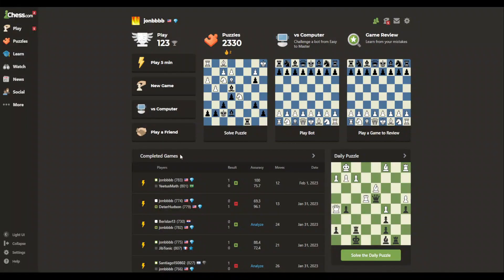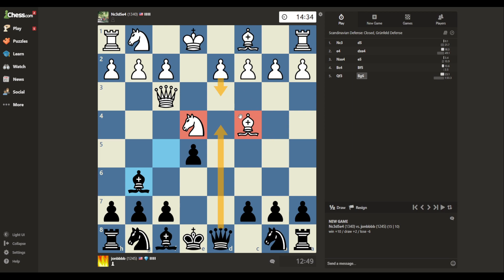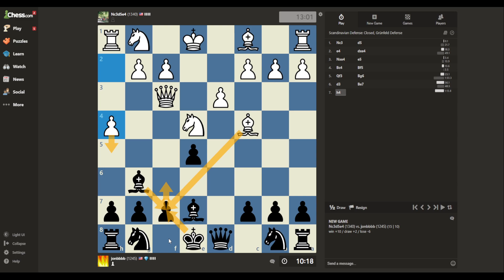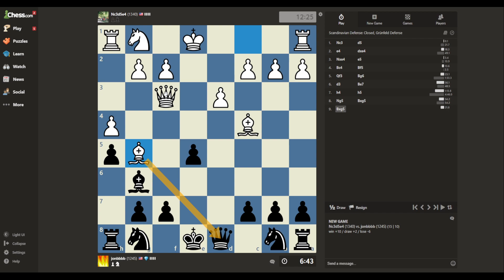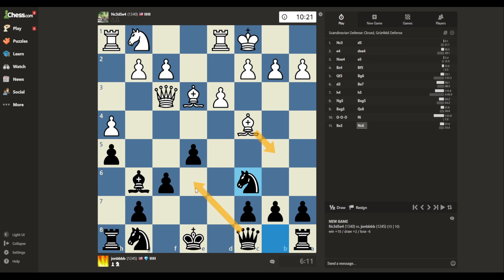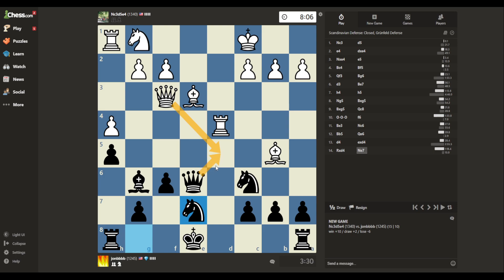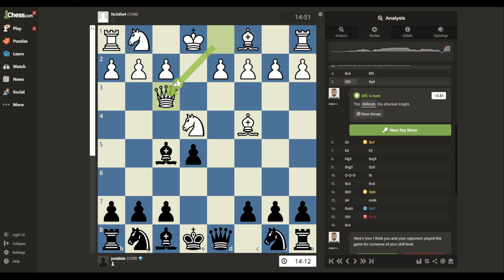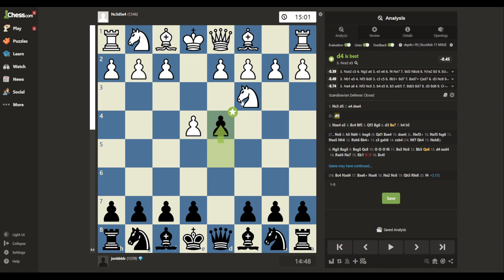Closed Scandinavian | Move Ordered and Wrecked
Oh boy, this started off as the "Van Geet" opening but quickly turned into the Scandinavian Closed. I don't play the Scandinavian. This was a move order trick! And then I picked the wrong move between two candidate moves and things went downhill from there. Then I had that feeling that I was walking into prep in an opening I'm completely unfamiliar with... a bad feeling in other words.

On moves 9, 12, and 15 I play "Guess the Eval" and I actually did pretty well on the first one, then not so well. See if you can evaluate the position better than me, especially on the last move.

It's a long video because I tried to calculate my way out of this unknown opening. At my level of chess I feel like that's close to impossible. Let me know how you think I did, and what you would have done differently!